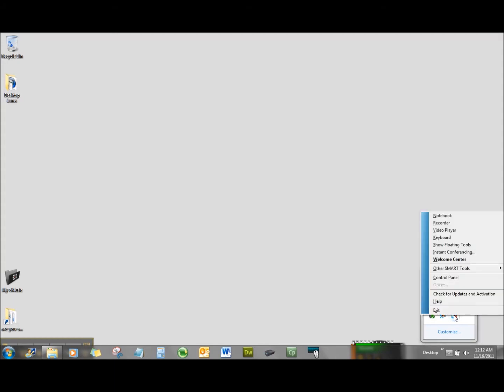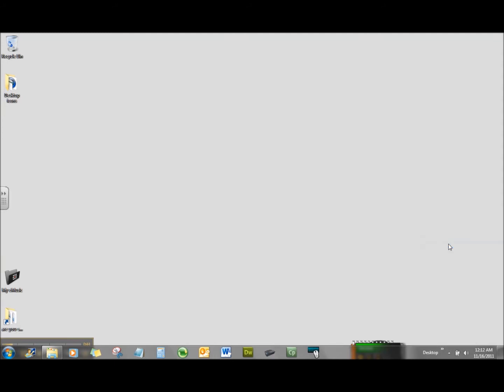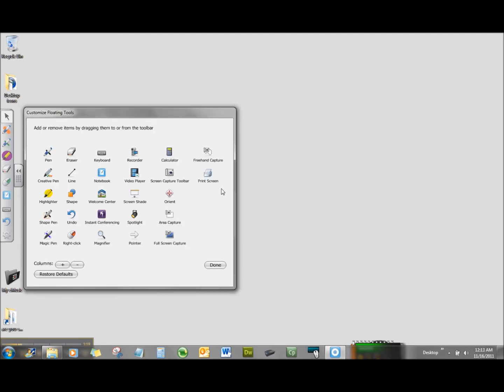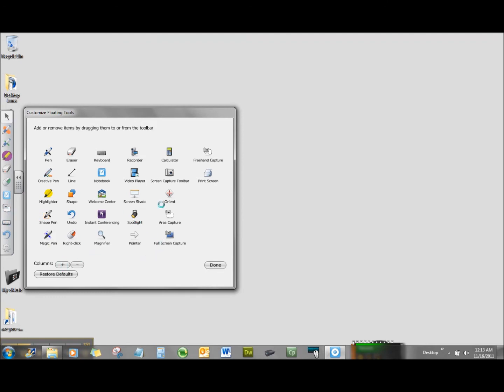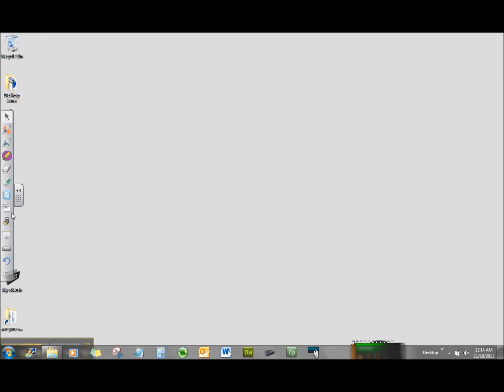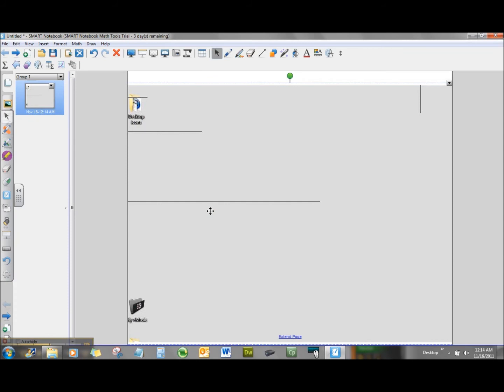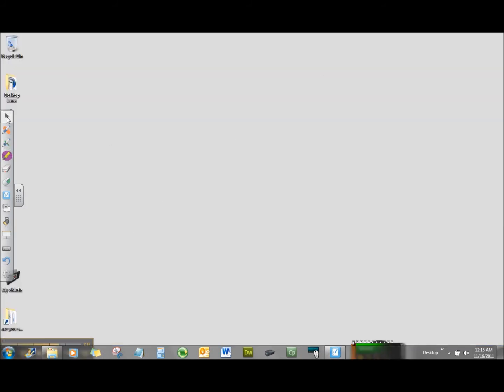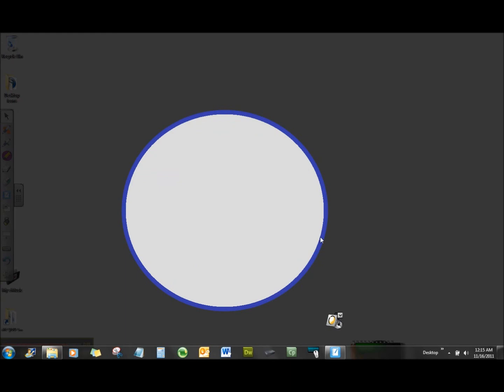SMART Board Tools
Smart Board Tool Description